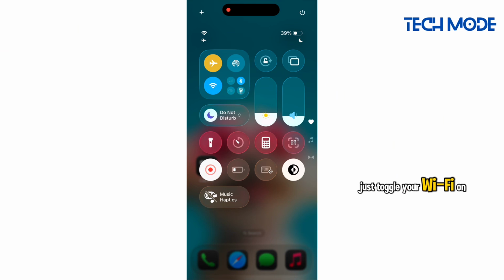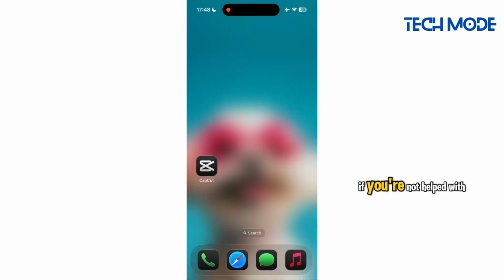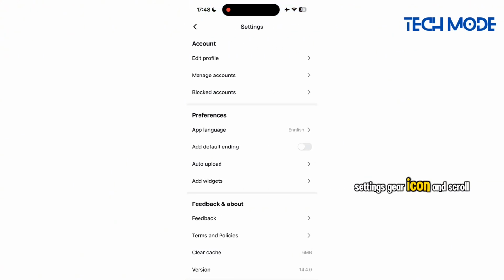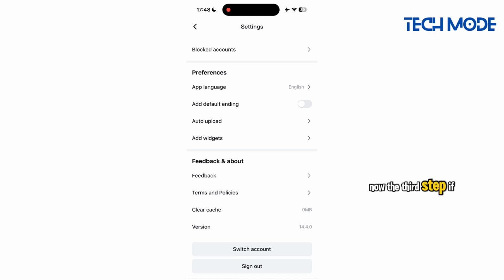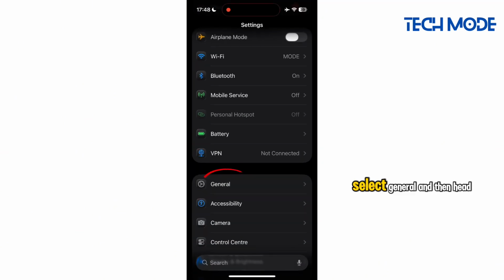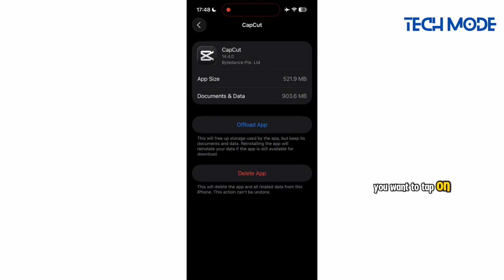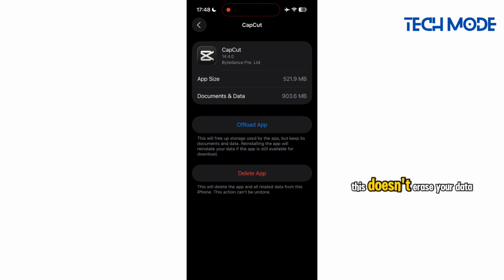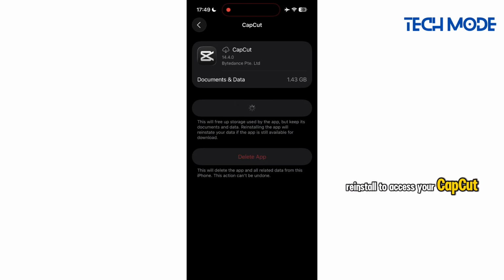How to Fix CapCut “No Network” Error (iOS & Android Quick Fix)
Getting a “No Network” error in CapCut, even when you’re connected to Wi-Fi or mobile data? 😤 Don’t worry — in this quick guide, you’ll learn how to fix CapCut network issues step-by-step, whether you’re using an iPhone or Android.

This common error can be caused by cache problems, outdated app versions, or permission issues. Here’s how to solve it fast and get back to editing!

🛠 What you’ll learn:
✅ Check your internet connection & switch networks
✅ Clear CapCut app cache (Android/iOS)
✅ Force stop and restart CapCut
✅ Check app permissions for network access
✅ Update CapCut to the latest version
✅ Bonus: Use a VPN if CapCut is blocked in your region

📱 Works for both iOS and Android devices (2024–2025 versions).